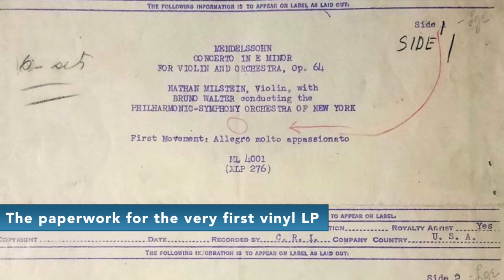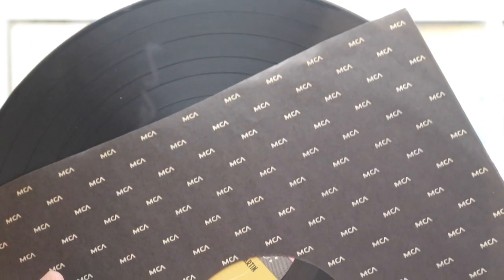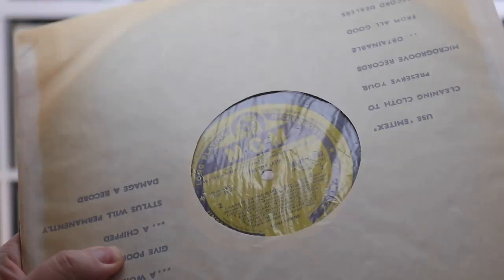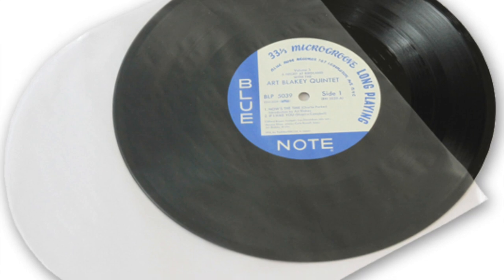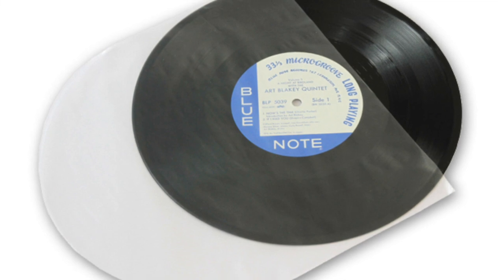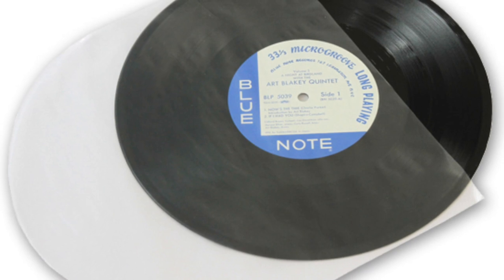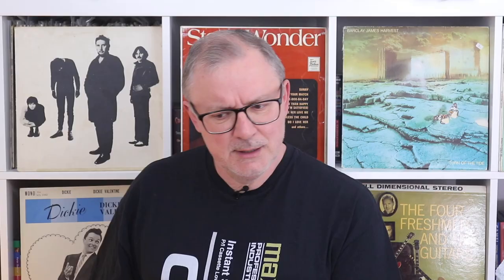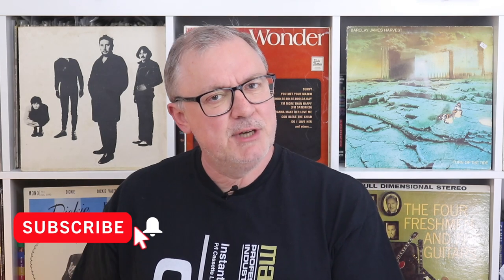VINYL INNER SLEEVES - A GUIDE: HISTORY OF THE INNER, GOOD AND BAD, BUYER'S GUIDE, HINTS & TIPS!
Call them dust bags or plain old bags if you like but I prefer inner sleeves. This video is split into two parts. This is Part One. Part Two is next week.

VIDEO CONTENTS
00:00 - Introduction
00:35 - Inners: A Brief History
07:18 - Good Boys vs Bad Boys
07:39 - Paper Sleeves
12:37 - Plastic-Only Sleeves
13:06 - Paper Sleeves/Plastic Lining
14:34 - MoFi Type
16:57 - Final Thoughts

IMAGE CREDITS:
Image by jimaro morales from Pixabay